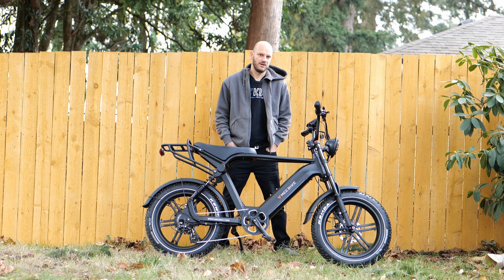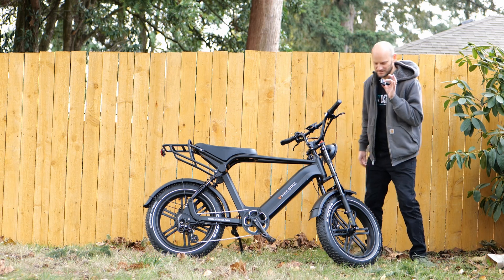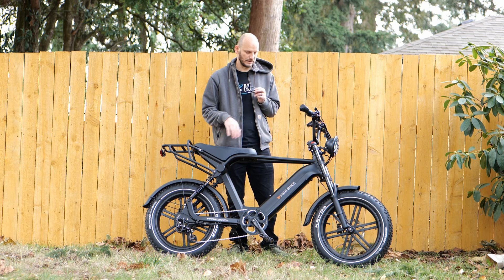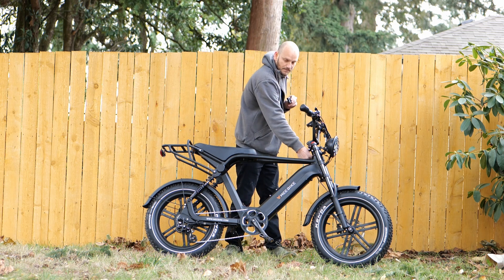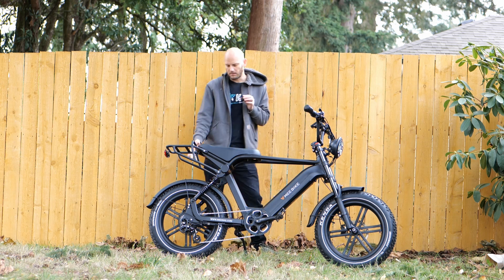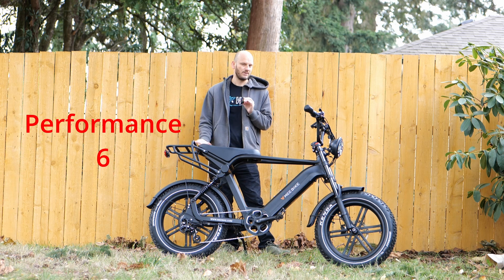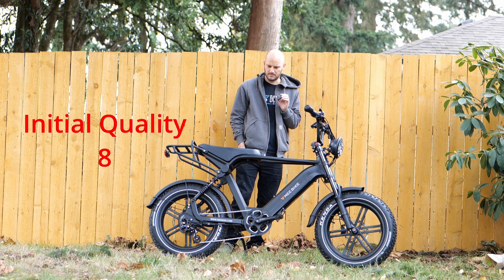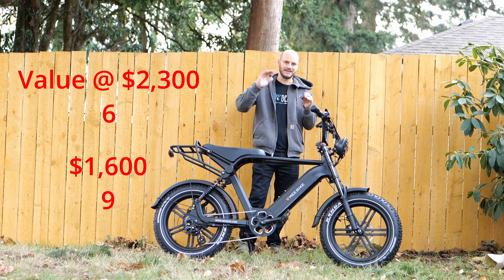Meebike Gallop Review: Full Suspension & Torque Sensing Motor